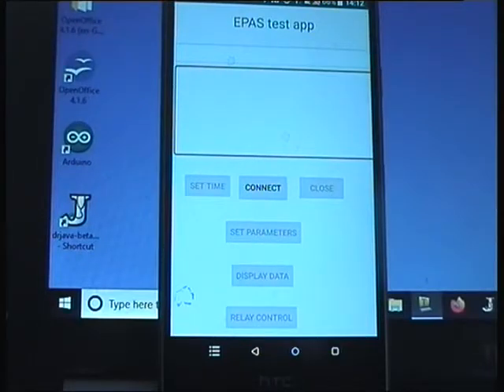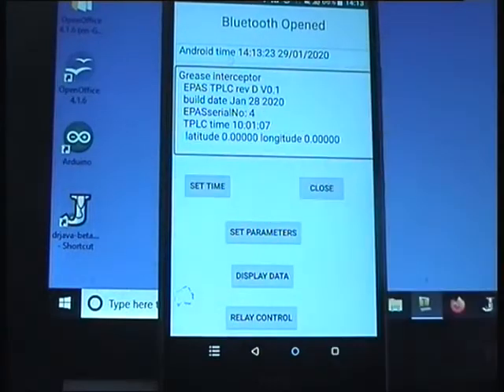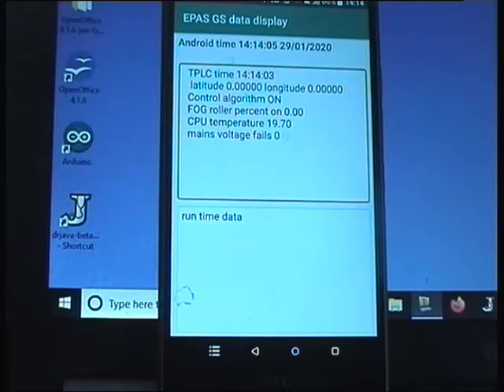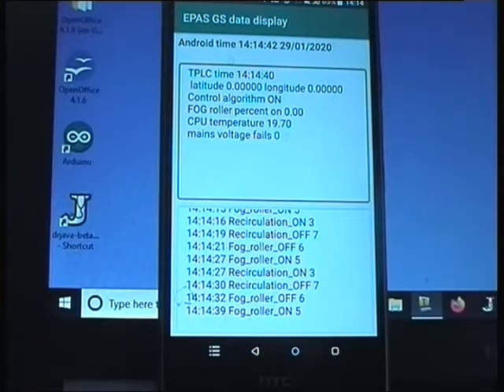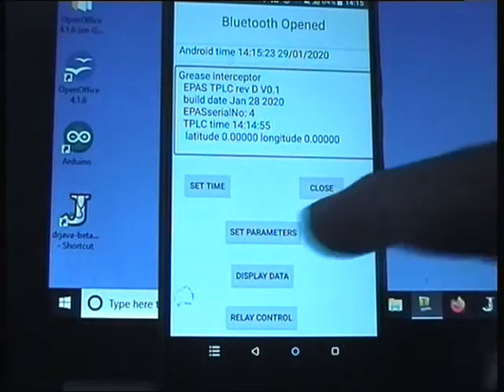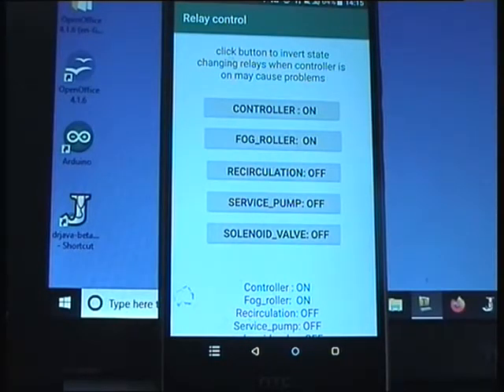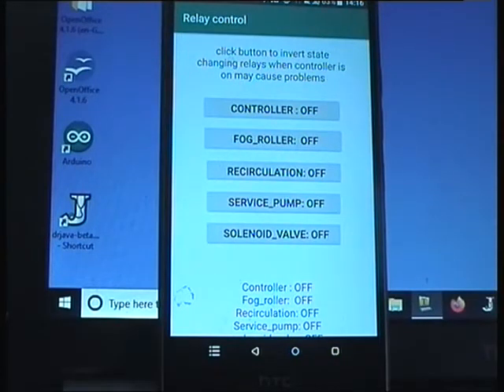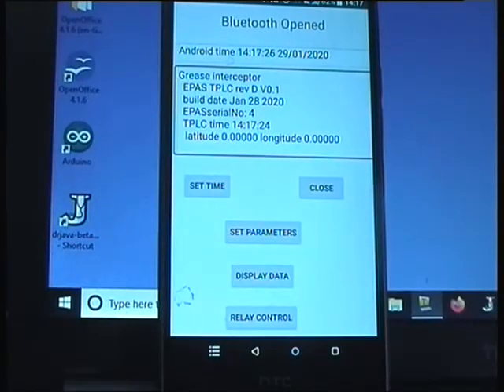TPLC Android test Jan2020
test of GS unit with TPLC rev A being controlled from an Android phone via Bluetooth classic.  The TPLC processor is a PIC24FJ1024GA610 which is attached using a UART serial interface to a Microchip RN4678 PicTailPlus board.  An app on the Android phone communicates via Bluetotooth to set system parameters, display operational data and test the relays which control pumps, motors, etc.